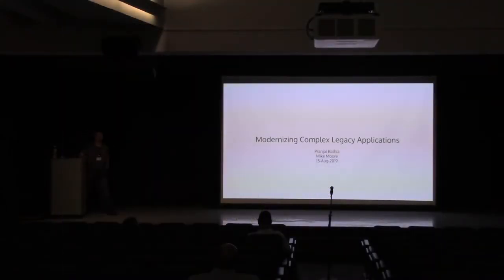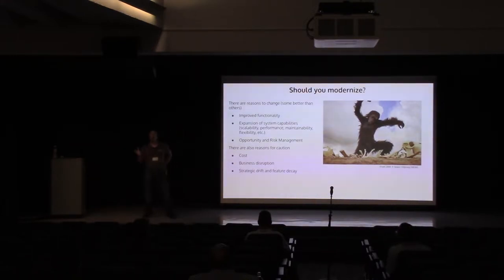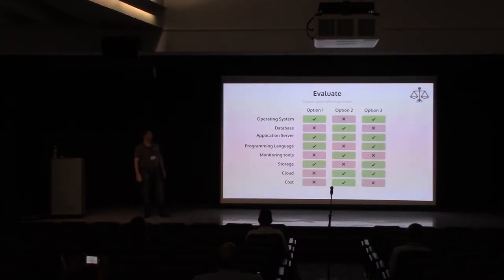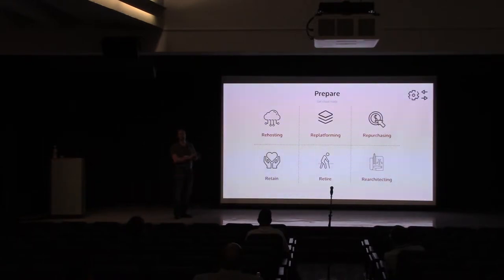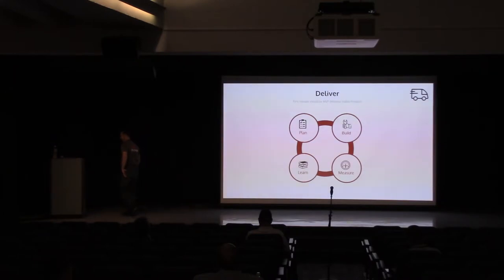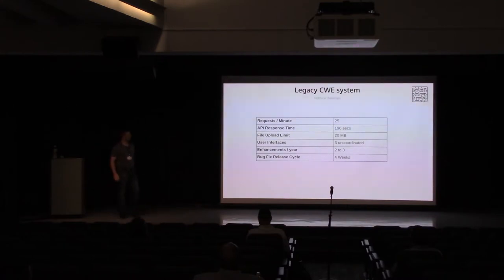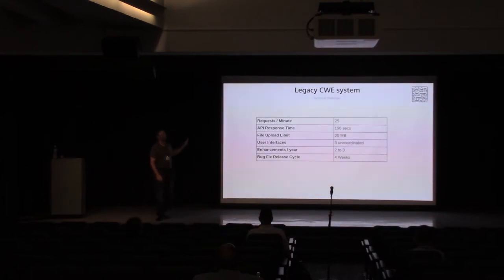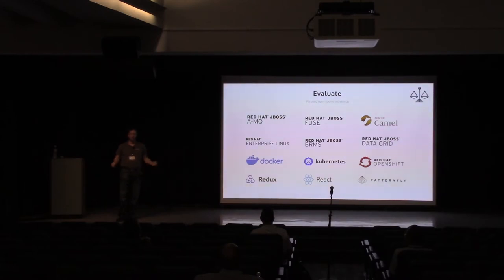Modernizing complex legacy application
Speaker: Mike Moore

As digital transformation accelerates, many IT companies are facing the challenge of balancing between legacy systems and new technologies while supporting growing business needs. Legacy systems supports core services and its workflow, but at the same time maintaining those monolithic systems is a nightmare. Re-Architecting a legacy software stack into a modern microservice based architecture is industry's need as it will facilitate reliability, scalability and maintainability of the system.

In this session you will learn various tips and techniques to modernize your legacy systems with minimal impact on business. These will be demonstrated with the help of a real world use case of migrating one of the critical and complex applications to modern tech stack.